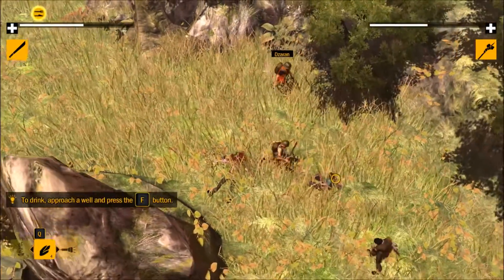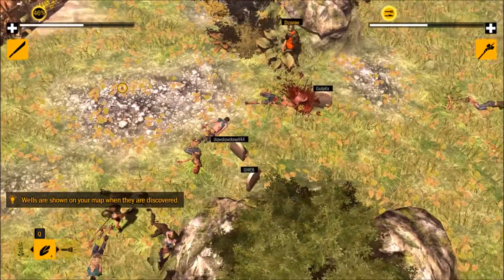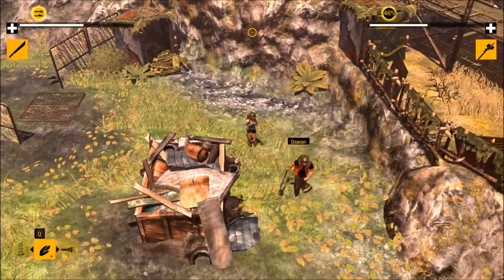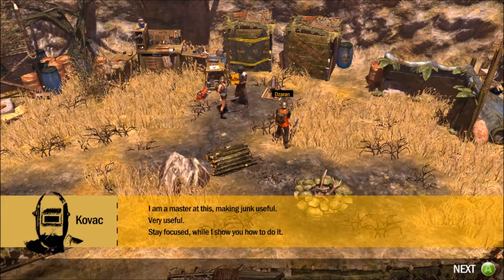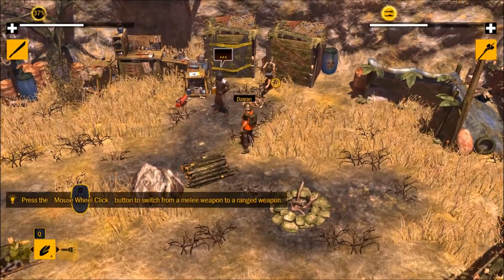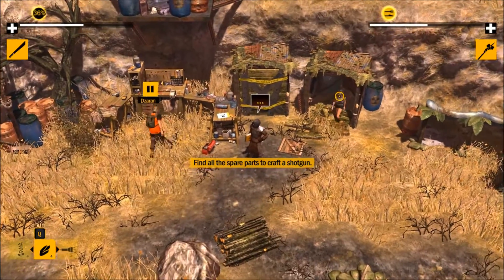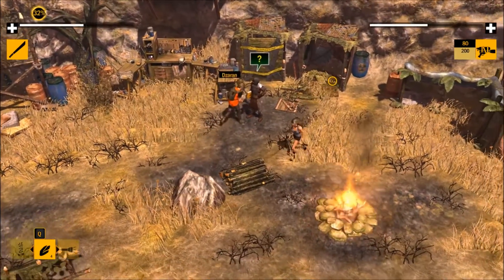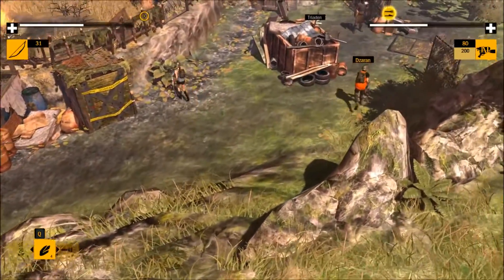Going Native: How to Survive [5] Kovac's Workshop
We visit Kovac himself and learn even more Survival for Dummies!